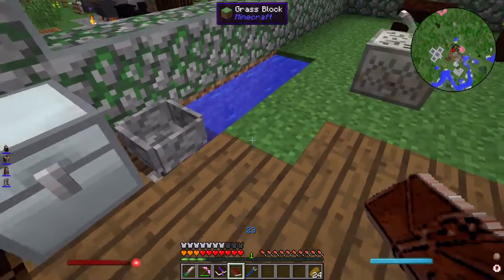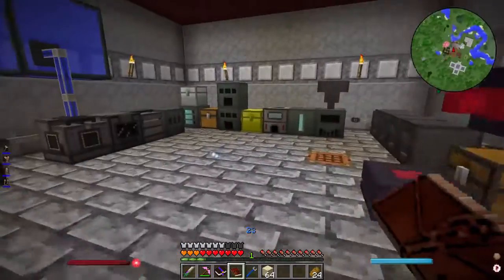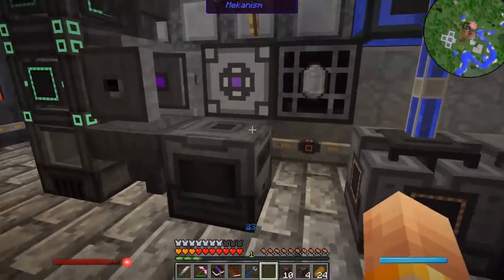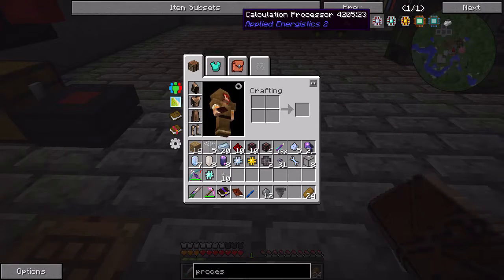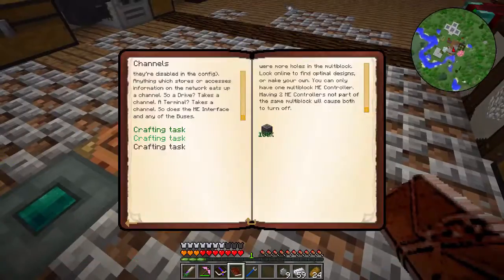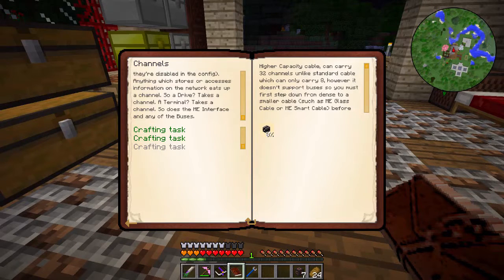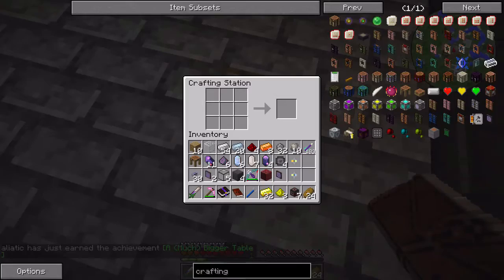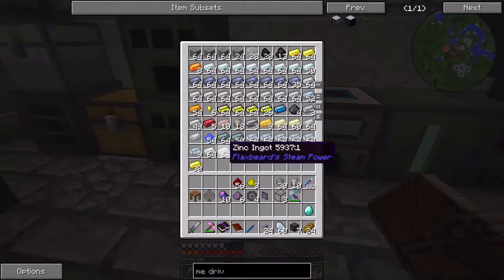Dealing with compooooters- Requiem HQM Ep 25 - Modded Minecraft Let's Play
Applied Energistics 2 (AE2) doesn't have to be late game... we get a simple AE2 system going - which is going to revolutionise our storage!

Join me as I roll up my sleeves and wade into the world of Requiem HQM.
So many mods to learn...

Into / End music: 8-Bit Ninjas - Shiny Spaceship